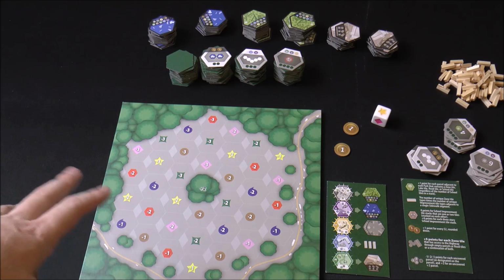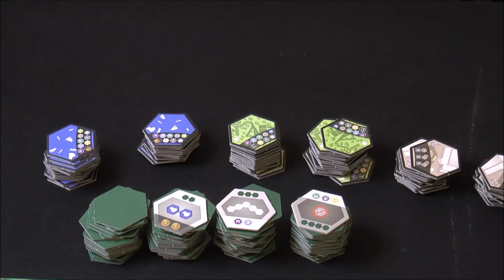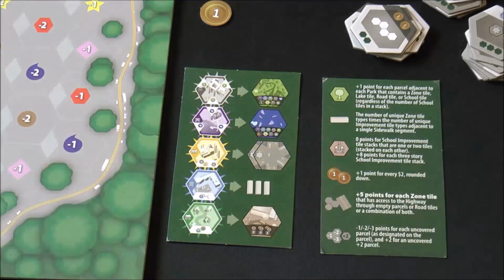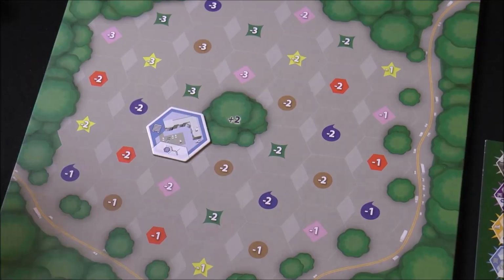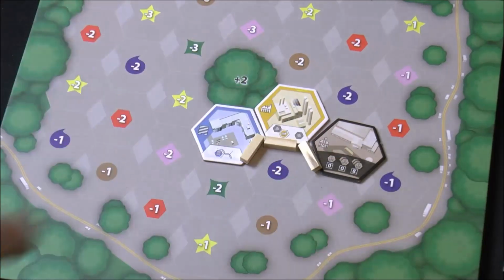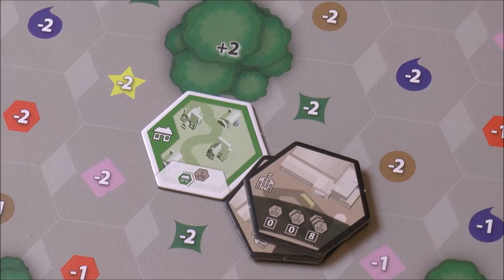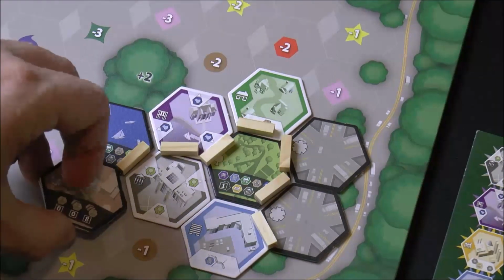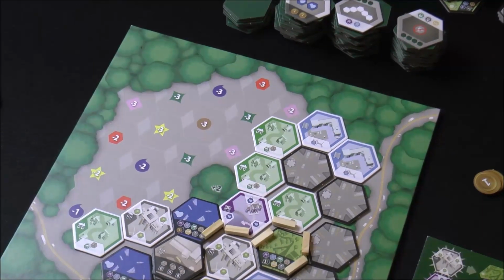Subdivision Review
Intro (00:00); game overview (01:06); final thoughts and review (12:57);